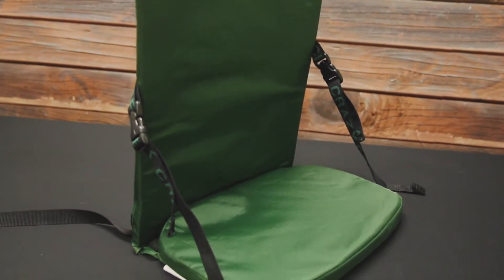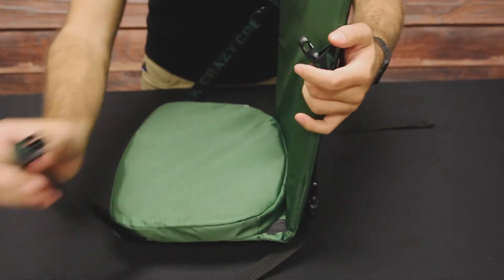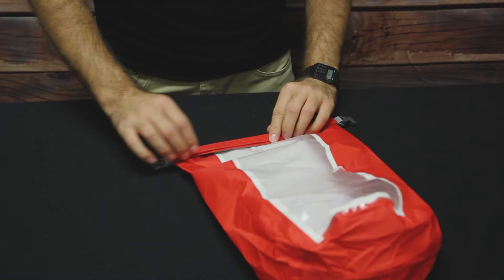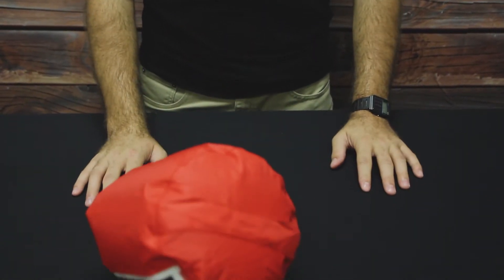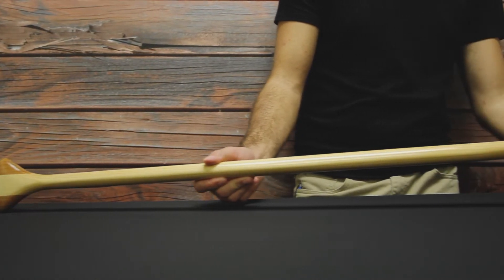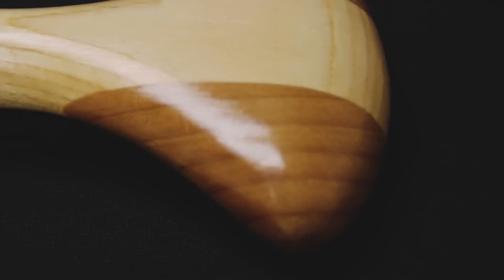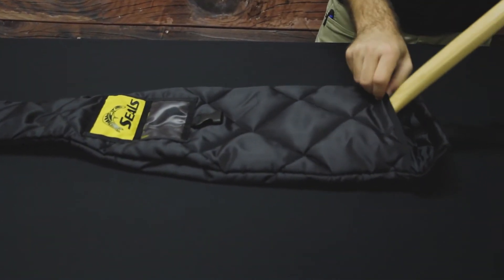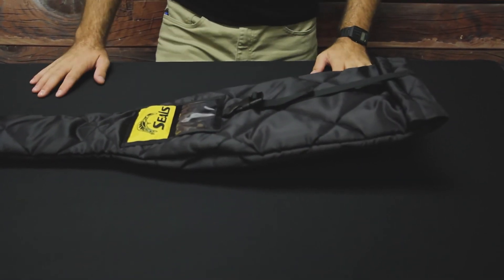ACK Canoeing Gift Guide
For even more ideas be sure to check out our full gift guide

Crazy Creek Canoe Chair III

Whether you're canoeing, sit-on-top kayaking, or in an inflatable boat, the Crazy Creek Canoe Chair III will give you the utmost in back support and seat comfort every time you venture out. The Crazy Creek Canoe Chair III works great outside the boat too - on the beach or in camp! Specially designed with a strap/quick-release buckle configuration for molded contoured canoe seats, the Crazy Creek Canoe Chair III fits to almost any manufacturer's canoe seat.

Exped Fold DryBag CS See-Through Drybag 4 Pack XS-L - Assorted

The Exped Fold Drybag CS are lightweight and waterproof drybags with a convenient transparent window for excellent overview of contents. An EXPED proprietary development, environmentally sound (PVC free!) and UV resistant TPU laminate that makes it easy to see what has been packed. Taped seams and equipped with grab handle, quick release buckle and D-ring.

Bending Branches BB Special Canoe Paddle

The Bending Branches Bending Branches BB Special is perfect for sophisticated paddlers, the BB Special offers flat water cruising performance for a reasonable price. The blade consists of sven laminates of basswood, maple, and cherry. Originally designed for flat water racing, the BB Special is ideal for cruising on flat water. Designed for a shorter, more efficient stroke, the 14-degree bend and wide blades produce more power so you paddle longer with less fatigue.

Seals Quilted Canoe Paddle Bag

The Seals Quilted Canoe Paddle Bag is constructed with Seals Duro-Quilt fabric on the inside and outside and features sleeve style entry with sizing flap and quick release buckle. The bag is designed to carry two canoe paddles up to 62 in. long.